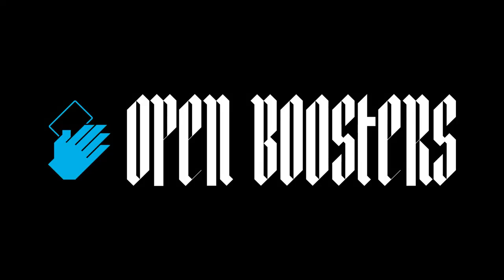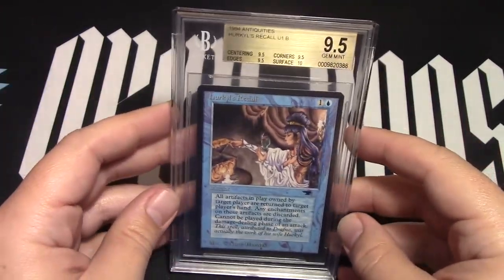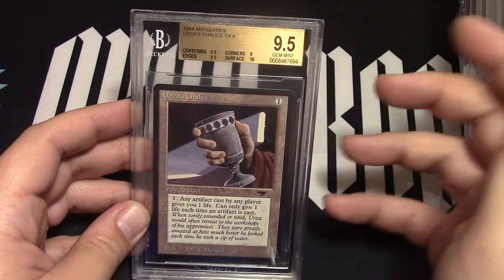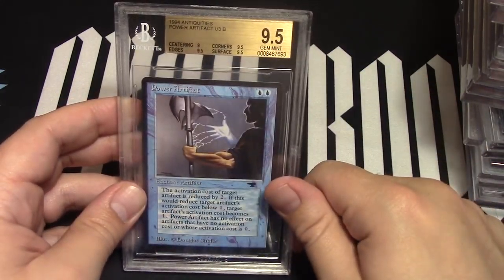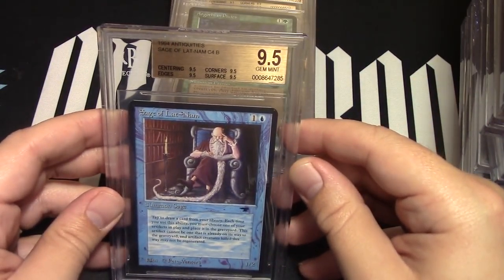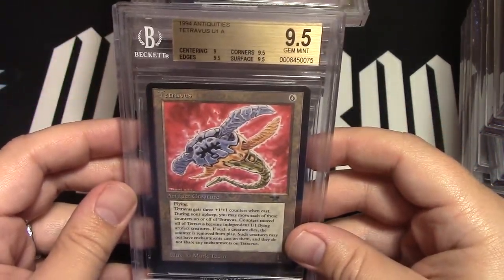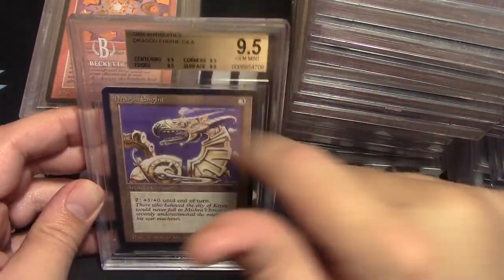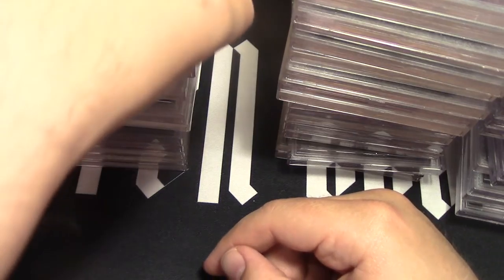MTG Antiquities Current Status of my Graded partial set. No opening!